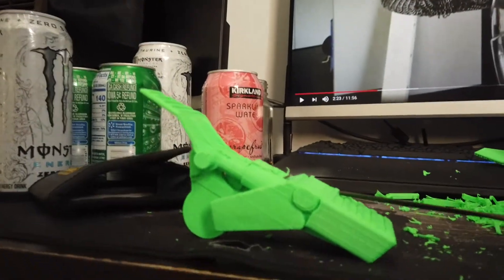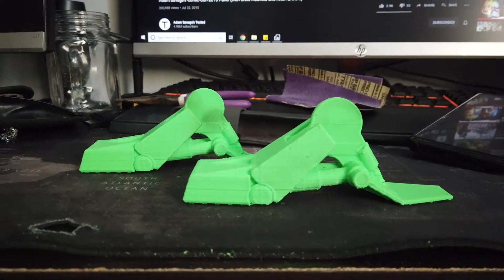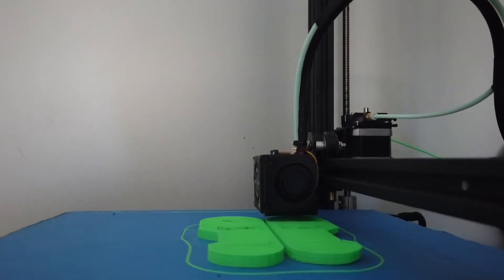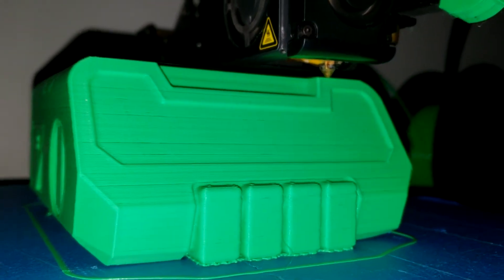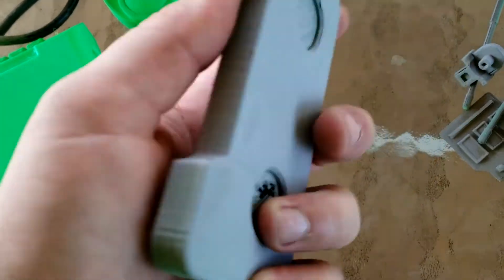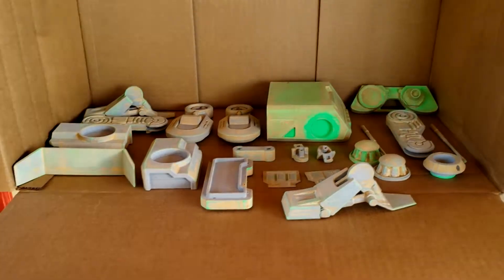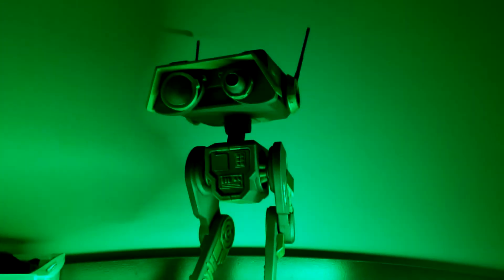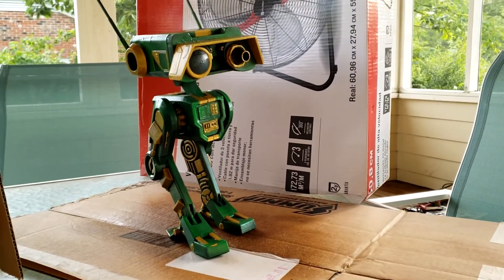3d Printing BD-1 from Star Wars Jedi: The Fallen Order